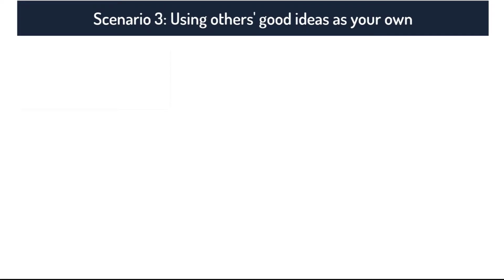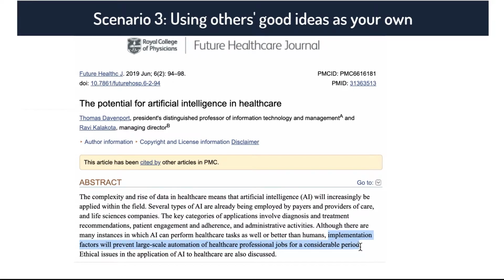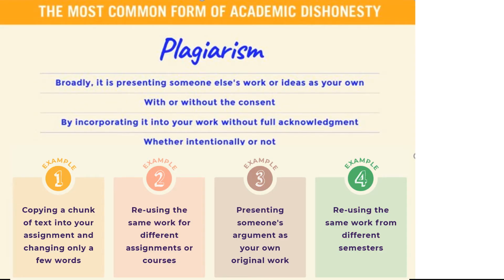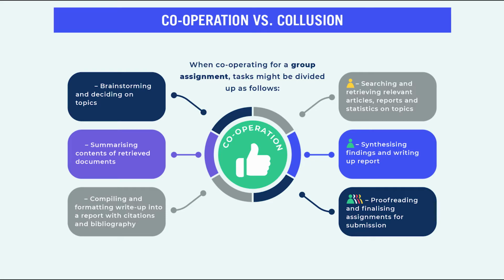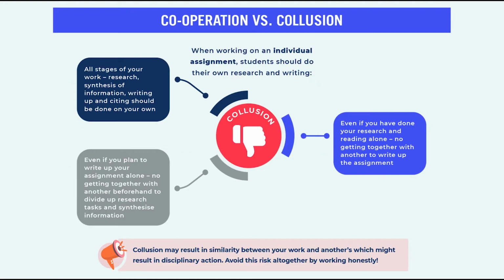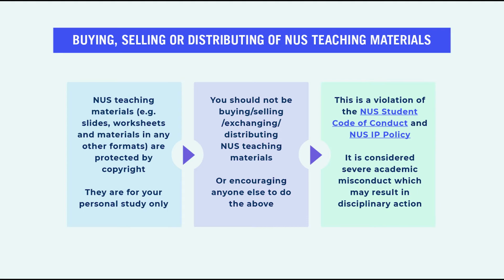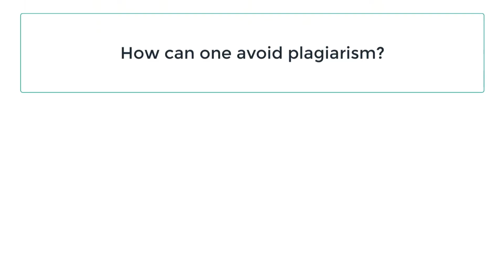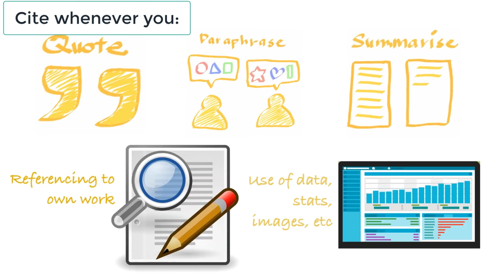Avoiding Plagiarism & Academic Dishonesty at NUS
For NUS academic newcomers to learn basics of plagiarism, its consequences, and what simple steps can be taken to avoid plagiarism.
0:39 Common plagiarism scenarios
2:31 Co-operation vs collusion
3:04 Transactions using NUS teaching materials
3:25 Consequences of plagiarism and academic dishonesty
3:54 Techniques to avoid plagiarism